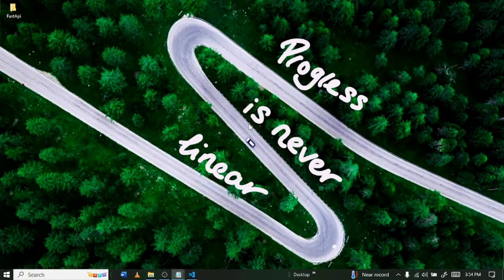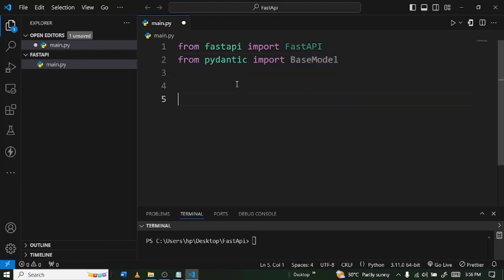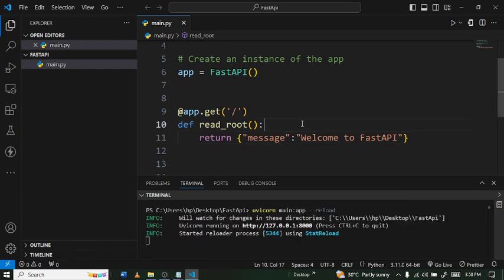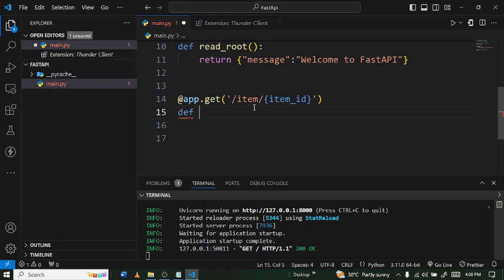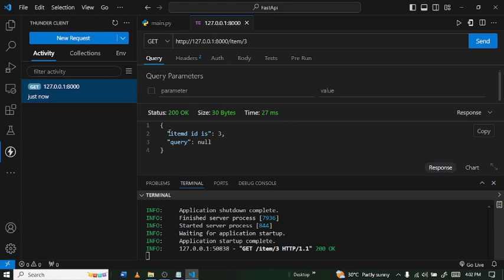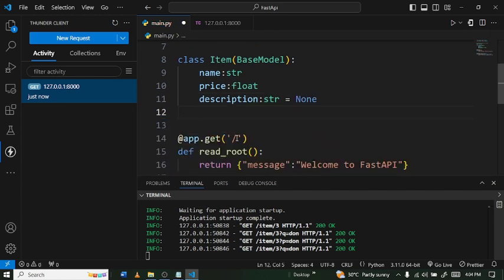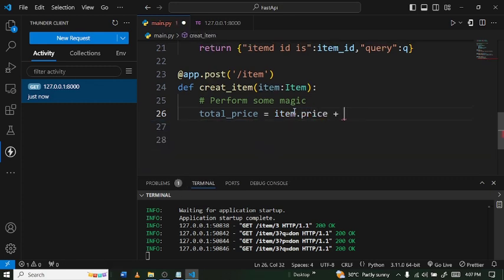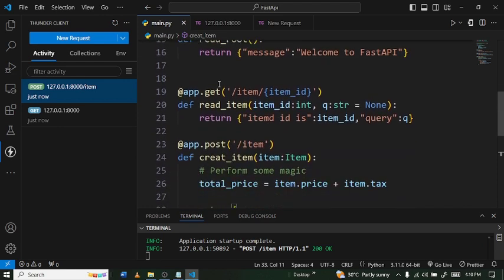How to Set Up a FastAPI Server: A Complete Guide for Beginners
In this video, I’ll walk you through the step-by-step process of setting up a FastAPI server from scratch. FastAPI is a modern, fast (high-performance) web framework for building APIs with Python 3.7+ based on standard Python type hints.

What You’ll Learn:
How to install FastAPI and Uvicorn
Creating your first FastAPI application
Setting up basic GET and POST endpoints with data validation
Running your FastAPI server locally
Useful Commands & Links:

00:21 Introduction
02:50 Setting up a Basic FastAPI Project
50:00 Creating GET and POST Routes